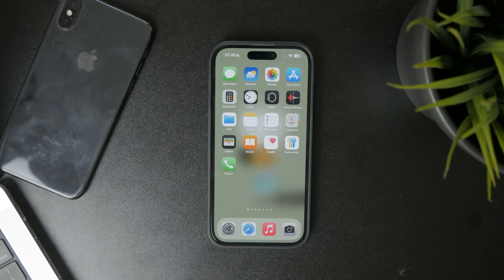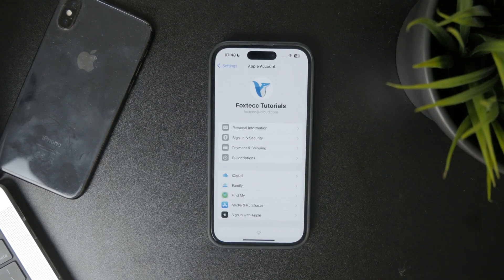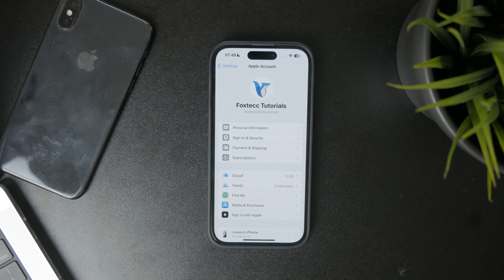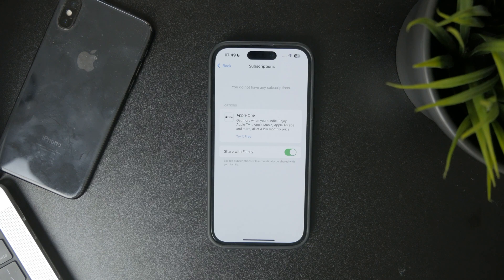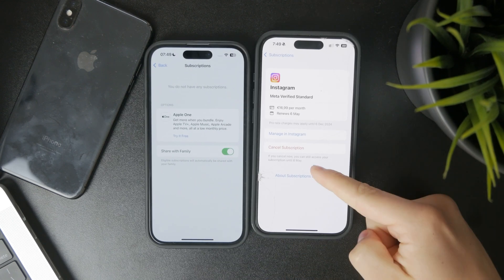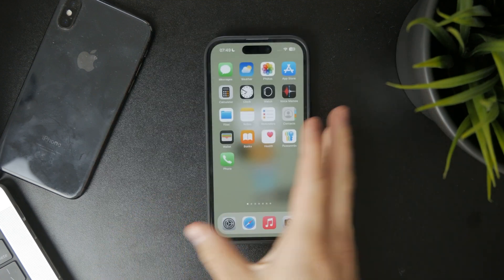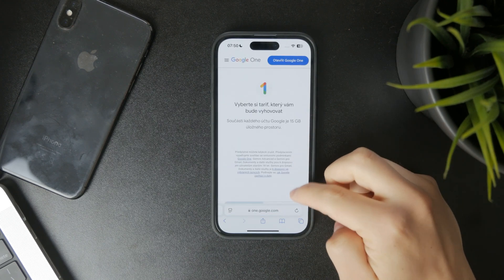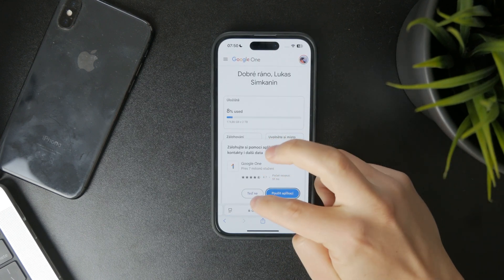How to Cancel Google One Subscription on iPhone (tutorial)